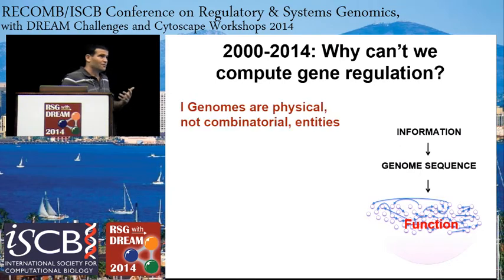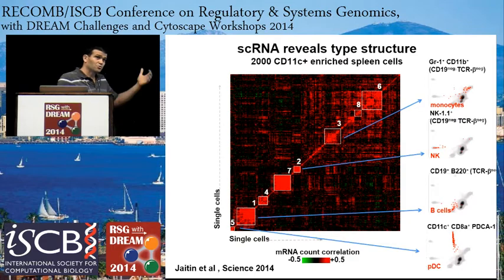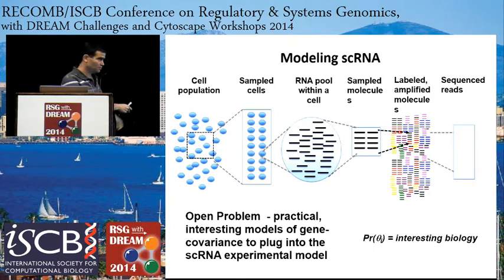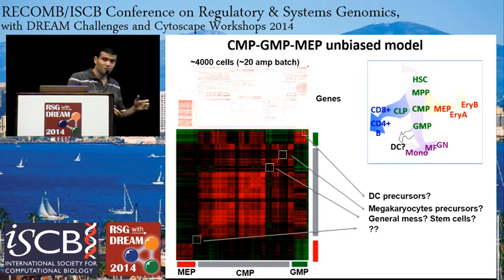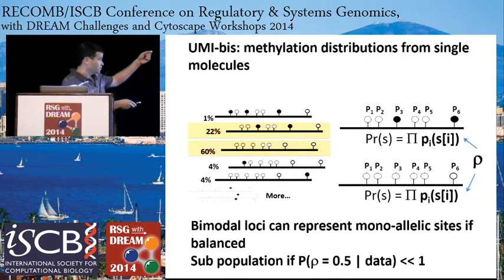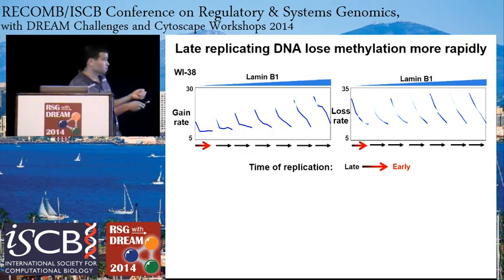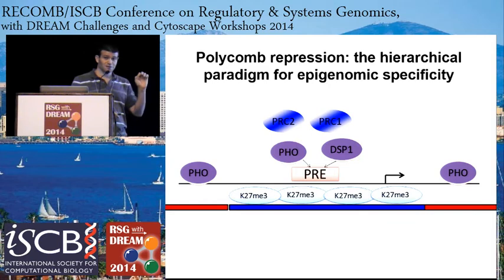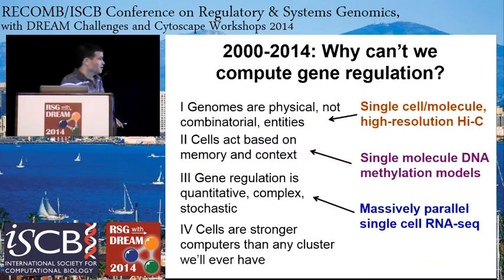Regulatory Genomics Keynote: Inferring Gene Regulation in the... - Amos Tanay - RECOMB/RSG 2014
Regulatory Genomics Keynote: Inferring Gene Regulation in the Single Cell Era - Amos Tanay - RECOMB/RSG 2014